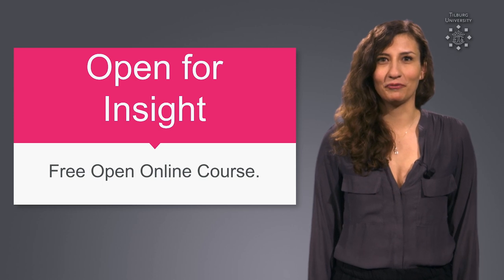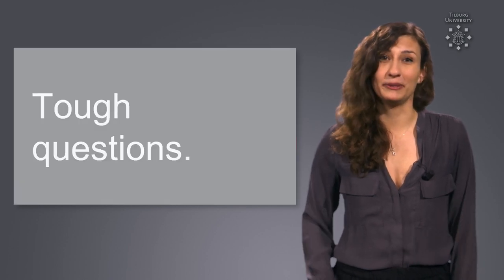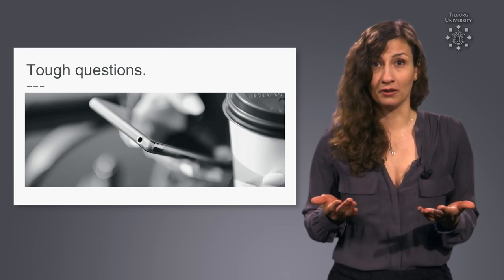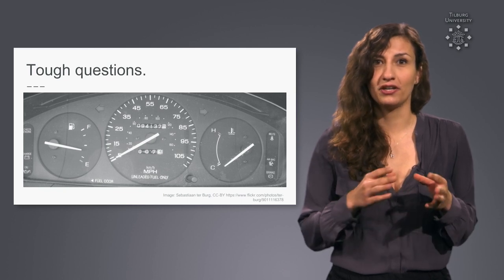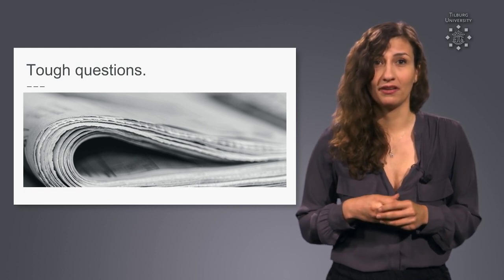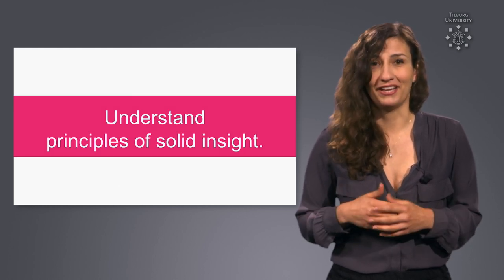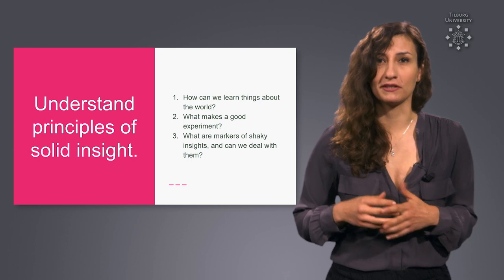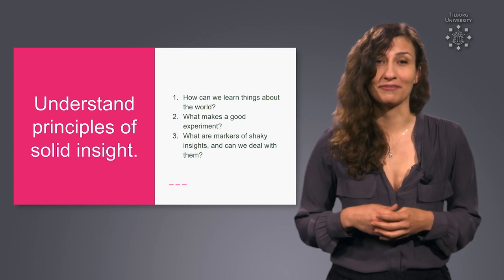Open for Insight - Intro - Rima Rahal - Tilburg University